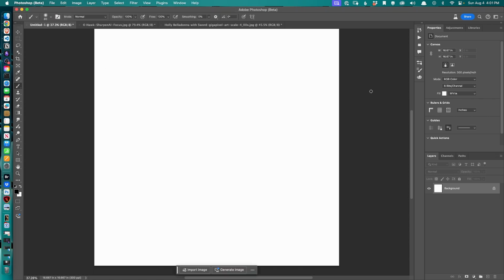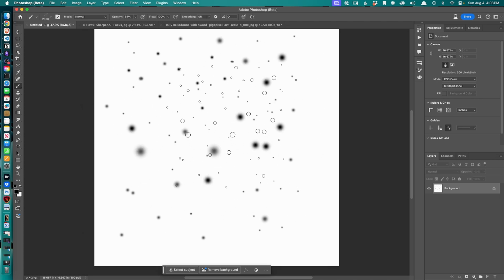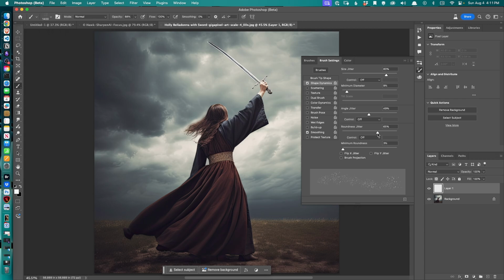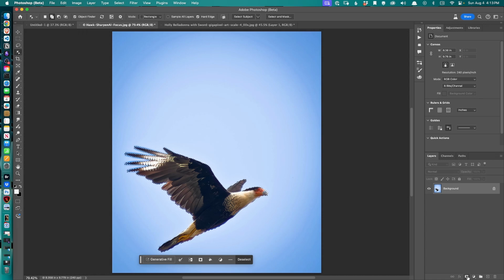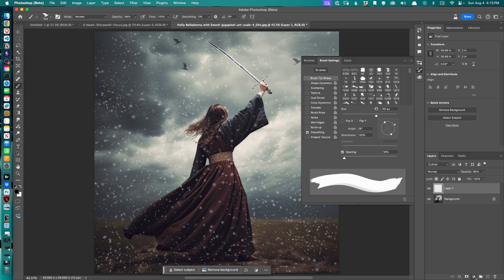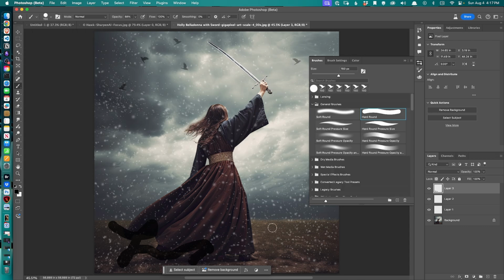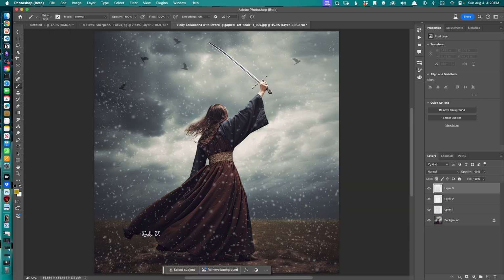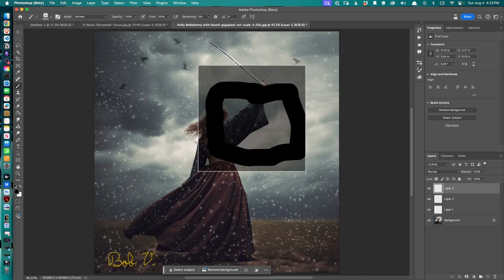Creating Custom Brushes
Photoshop's brushes are extremely powerful.  Here I show you how to create custom brushes...from scratch and from pictures, and even a custom signature brush.  In addition, we look at a few of the controls that give the brushes even more varied uses.